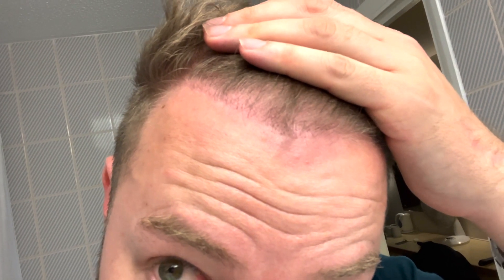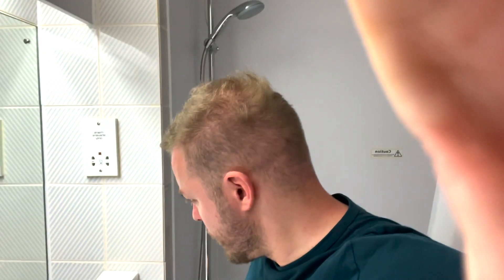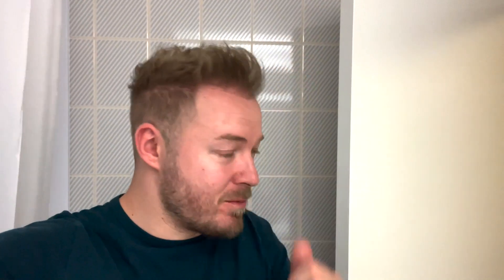8 MONTH UPDATE My Hair Transplant in TURKEY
8 months after my hair transplant in Turkey. 4,168 grafts by Dr Turan from FUE Capilar. Hitting the half way mark!